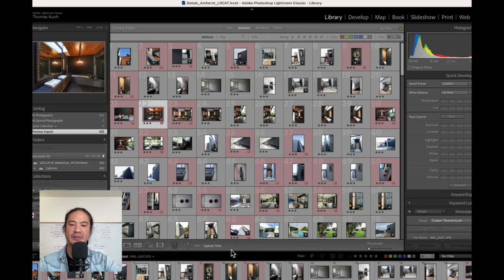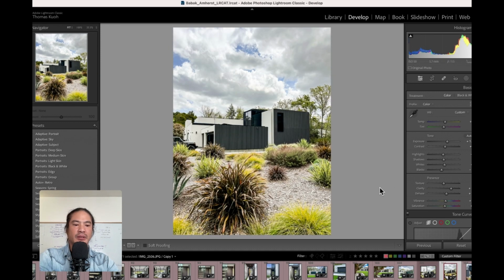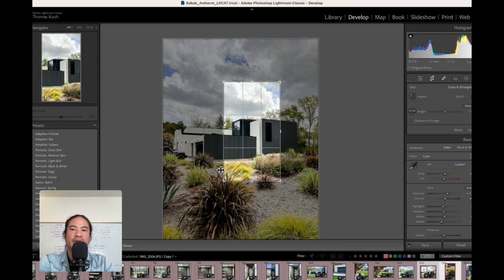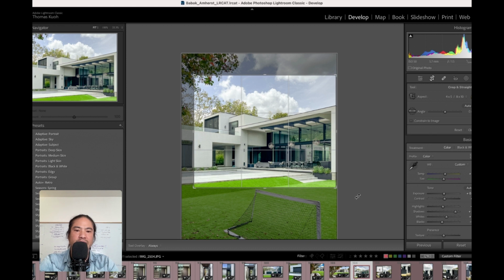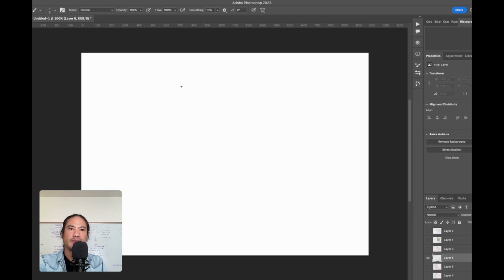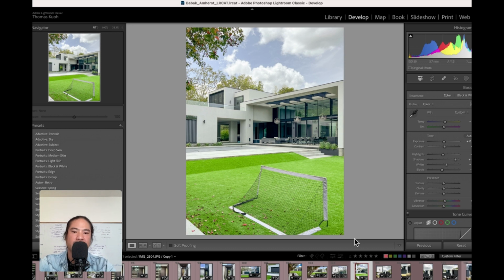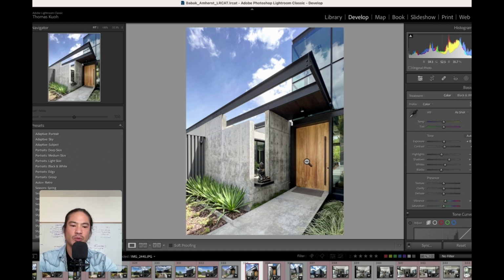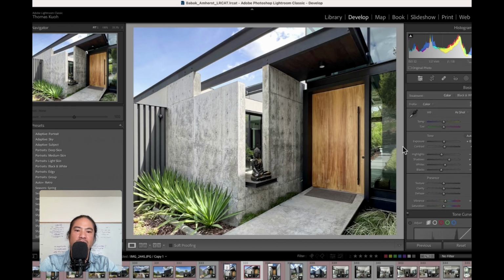DIY Photography for Business - Module 4.5.2 - Cropping in Lightroom and Theory